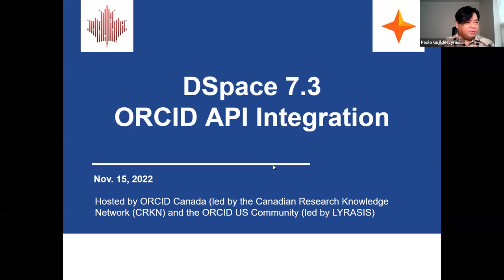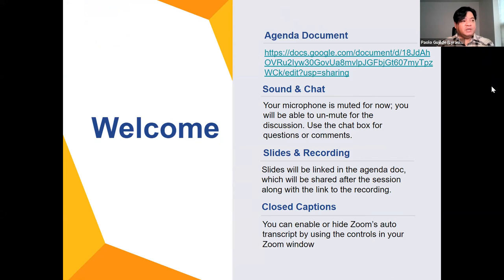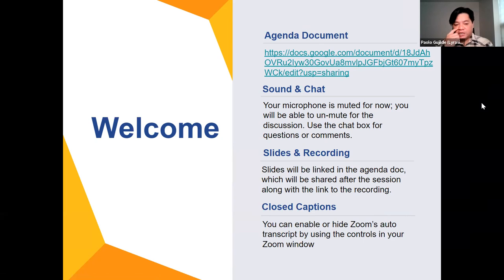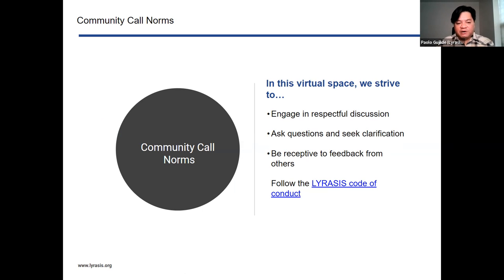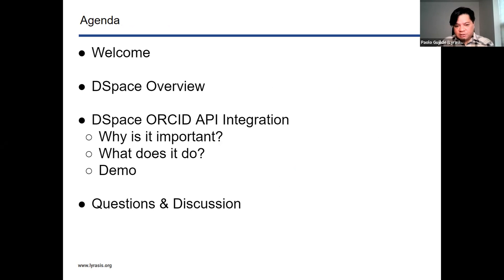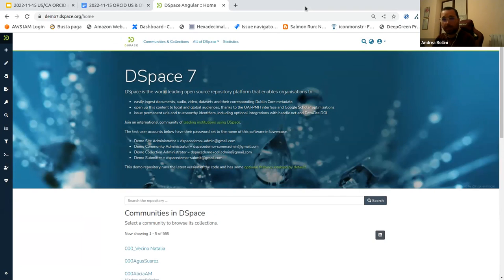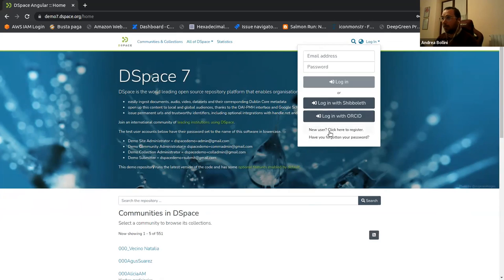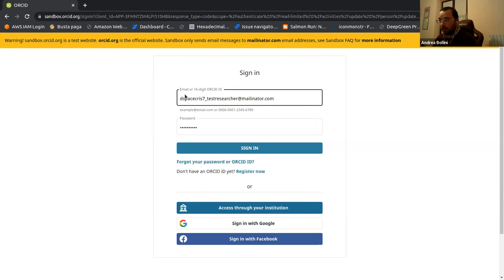ORCID US/CA Community Call: DSpace 7.3 ORCID integration (Nov 15, 2022)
ORCID US & ORCID Canada Community Call: DSpace 7.3 ORCID integration (November 15, 2022)

Join the ORCID US Community and ORCID Canada to learn about the new ORCID API integration with DSpace 7.3. DSpace is an open source, community-driven repository software platform, and the version 7.3 release earlier this year introduced ORCID authentication and read/write capabilities that ORCID member organizations can utilize by using 1 member API key. Join the call to learn more.

Nous vous invitons à cet appel communautaire d’ORCID US et d’ORCID-CA pour découvrir la nouvelle intégration de l’API ORCID avec DSpace 7.3. Il s’agit d’un dépôt institutionnel à code source ouvert axé sur les besoins de la communauté. La version 7.3, publiée plus tôt cette année, inclut l’authentification ORCID et des fonctionnalités de lecture/écriture que les organisations membres d’ORCID peuvent utiliser avec l’API membre.